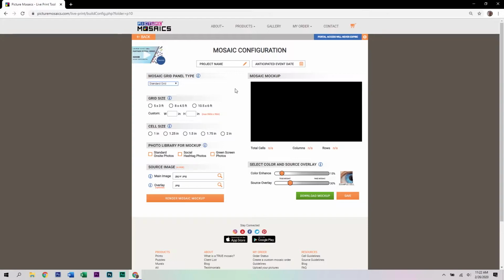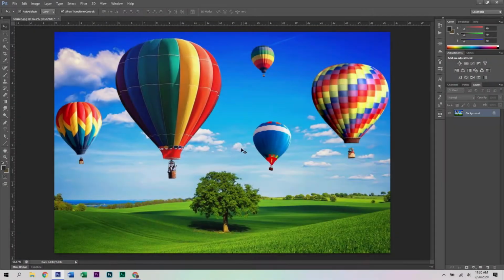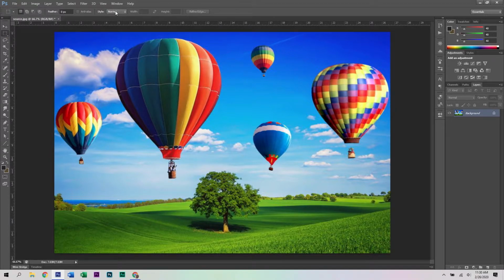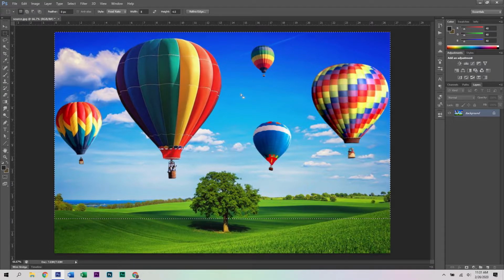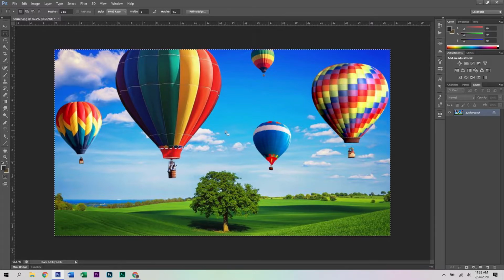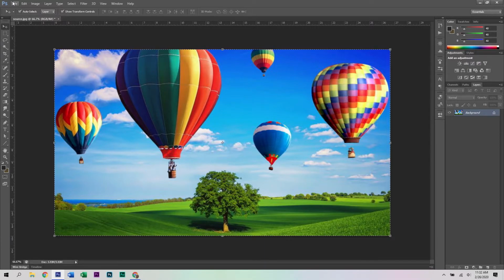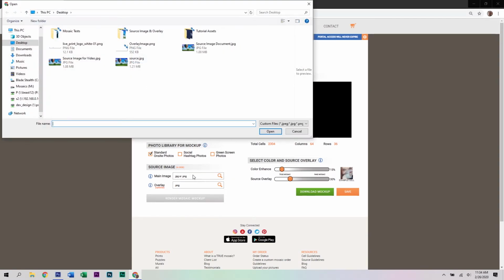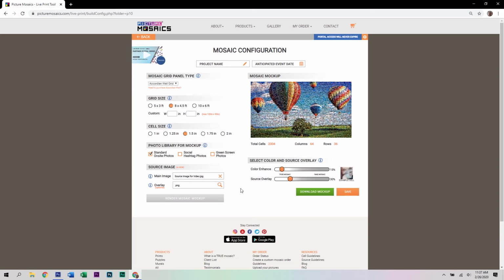Episode 8: Source Image Creation & Preparation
In Episode 8 we will be covering how to crop and size your source image when configuring your mosaic.